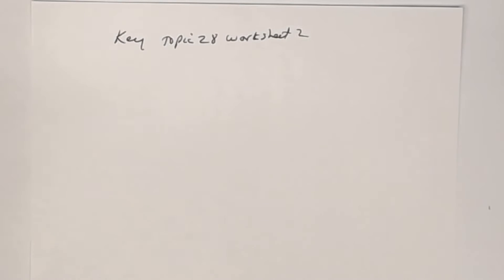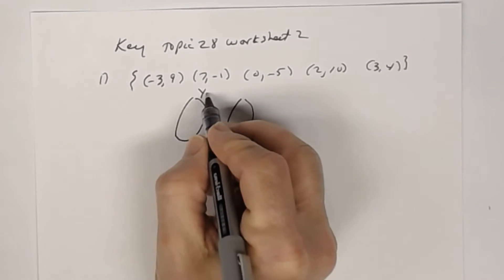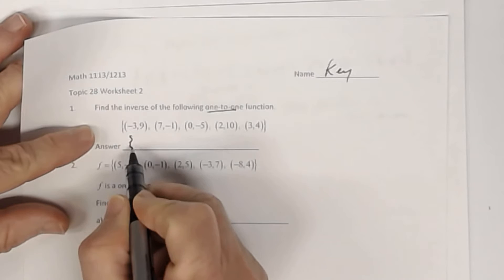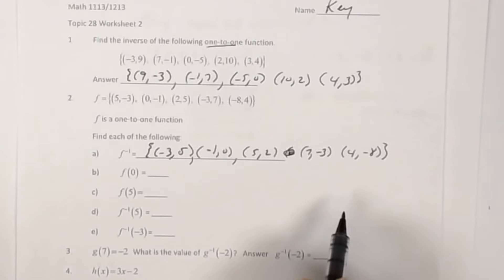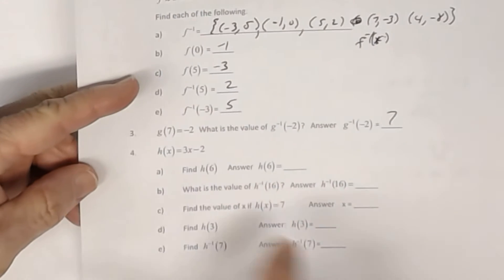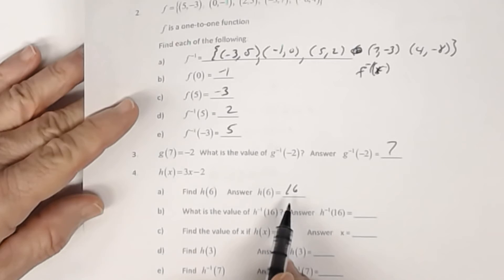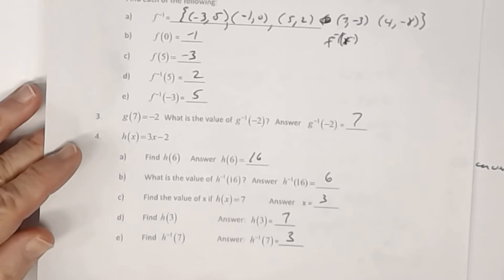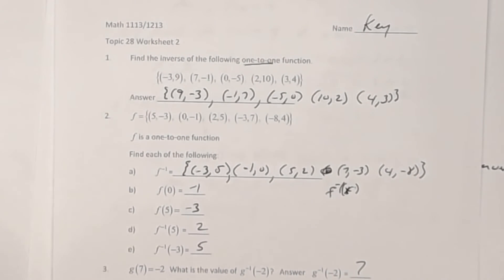Key Worksheet: Finding Inverse Functions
This is the key to Topic 28 Worksheet 2:  Finding Inverse Functions.